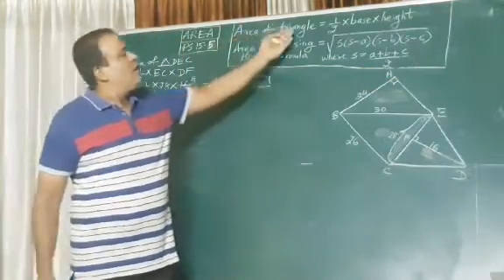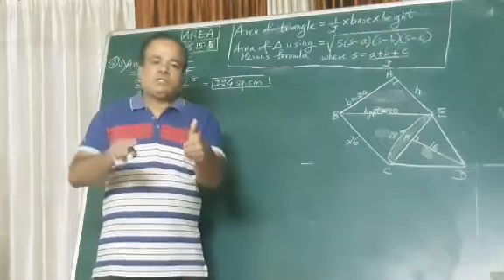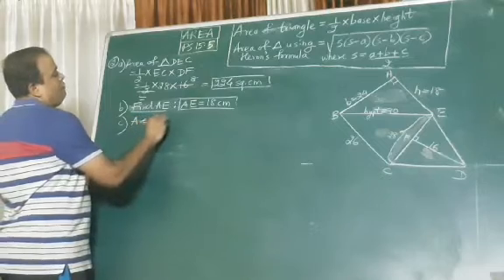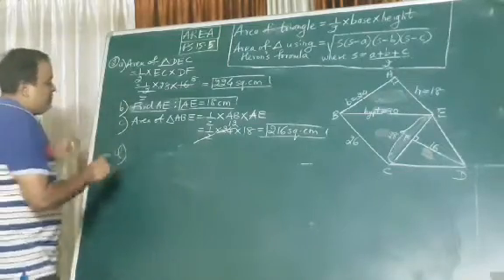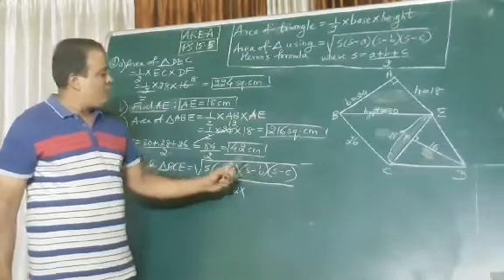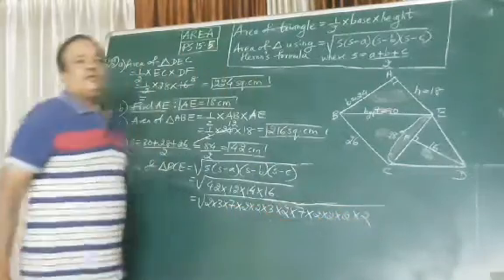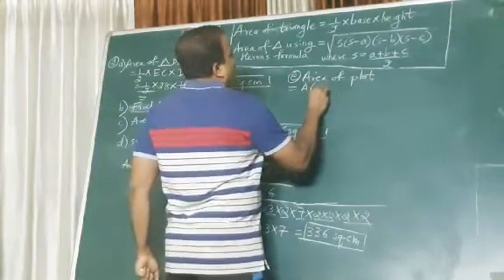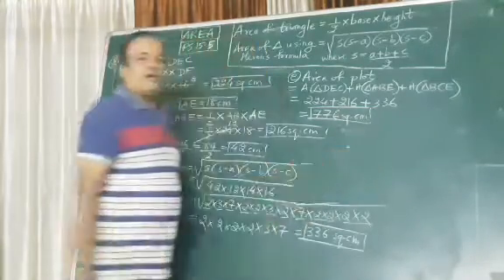DECEMBER 17 CLASS 8 MATHS CHAPTER 15 Lecture 10